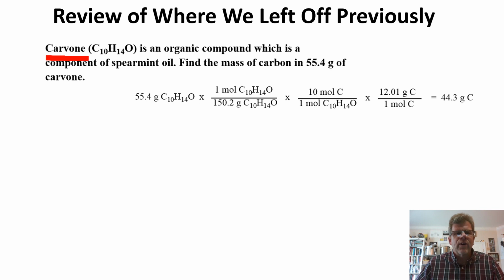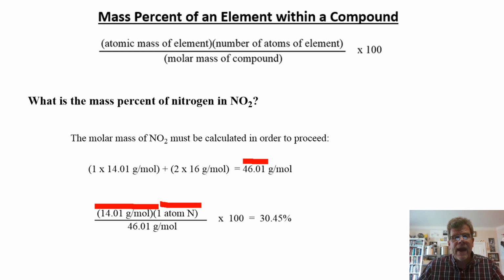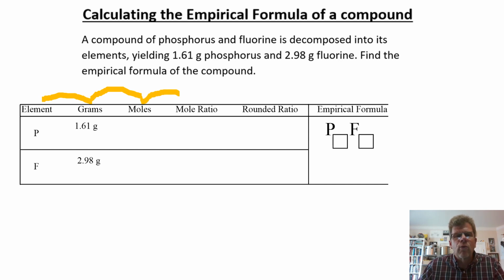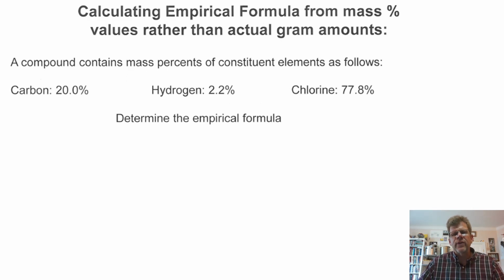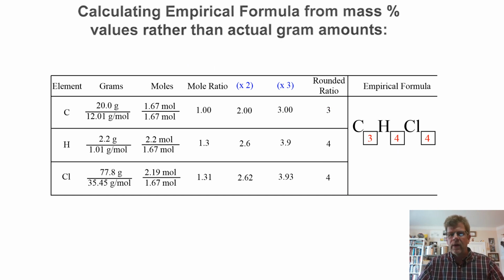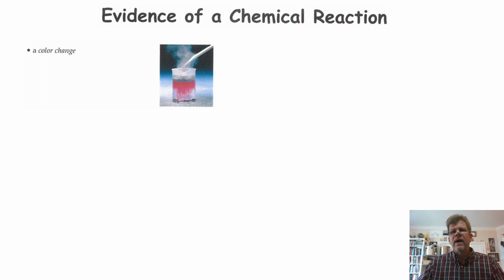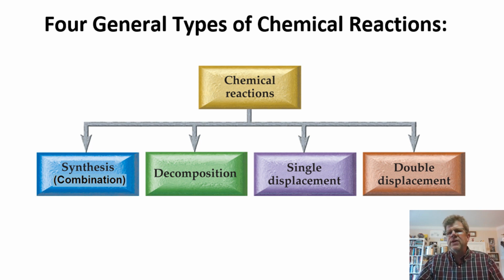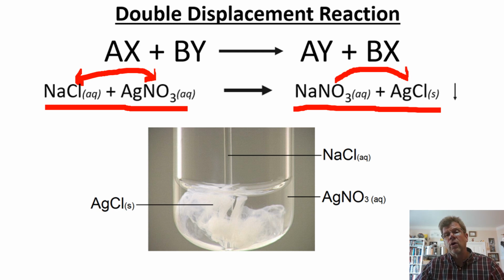General Chemistry Lecture 14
UNIT 7 (Chemical Composition):  Mass Percent of an Element Within a Compound; Empirical Formula Defined; Empirical Formula Example Problems; Calculation of Molecular Formula from an Empirical Formula.

UNIT 8 (Chemical Reactions):  Evidences that a Chemical Reaction is Taking Place; Abbreviations of Physical States of Reactants/Products; Four General Types of Chemical Reactions.